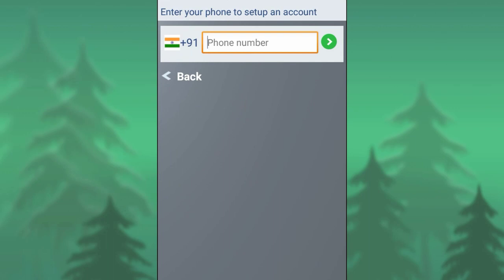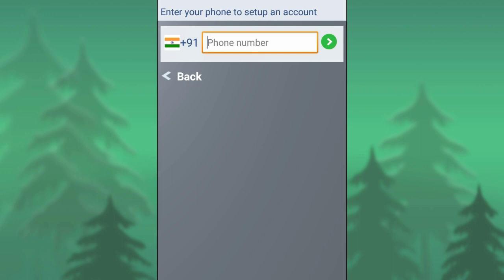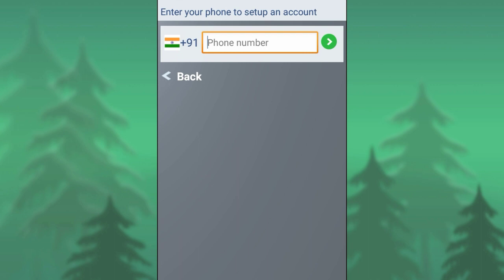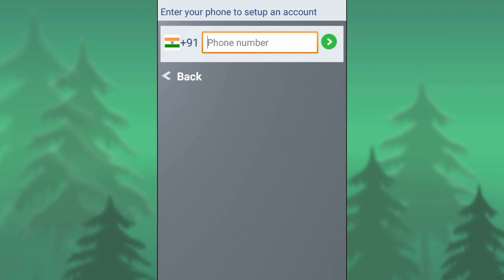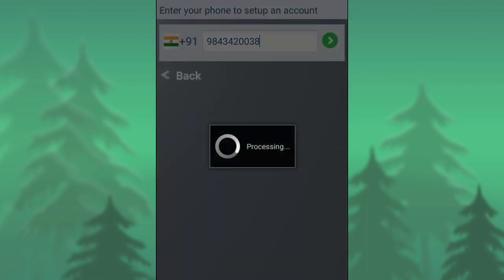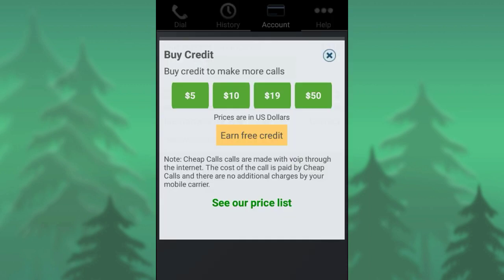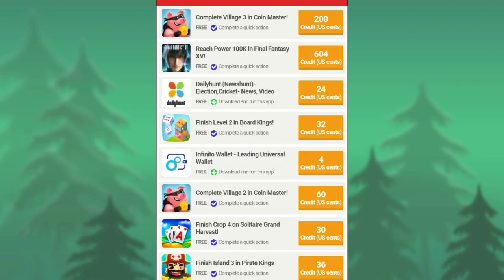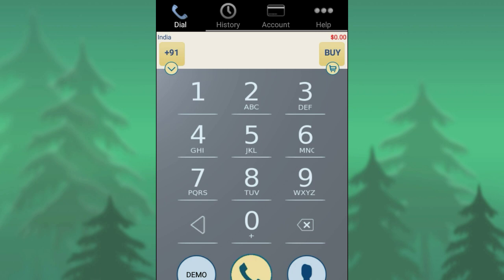How to hide phone number with friends number show caller id | new tech tamil